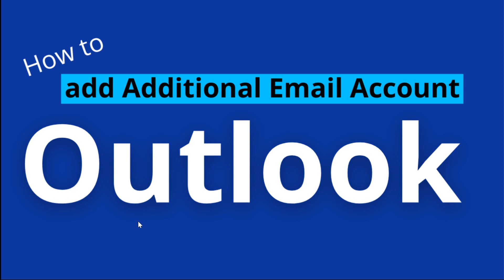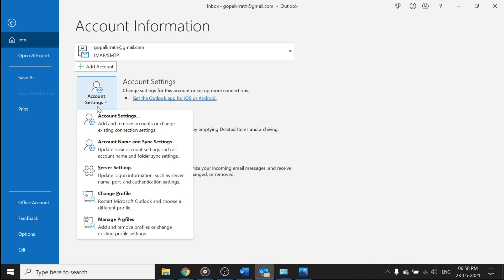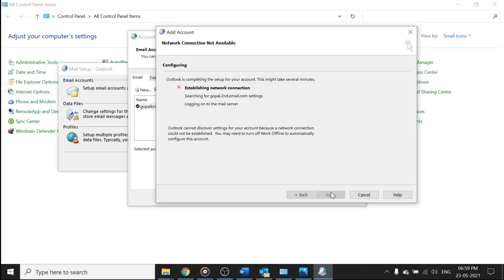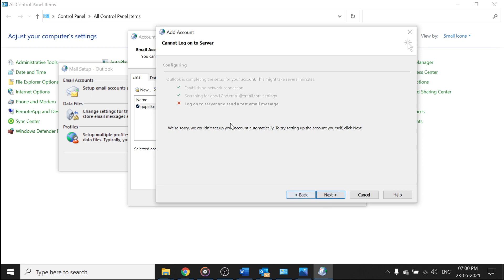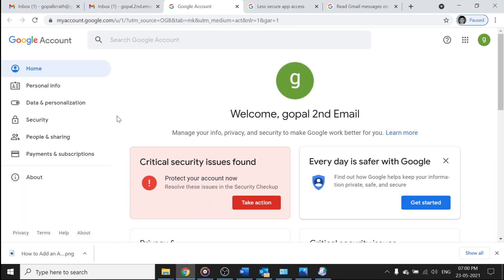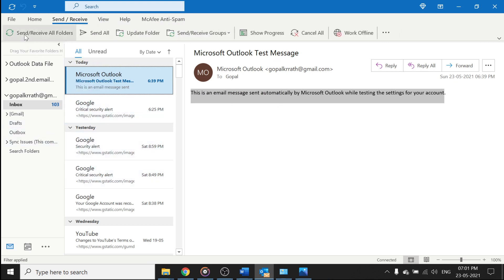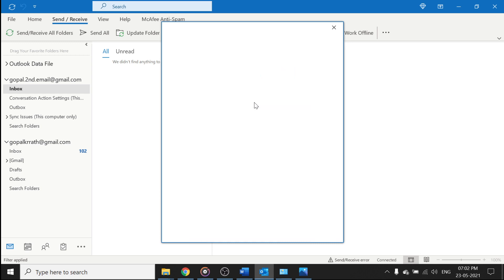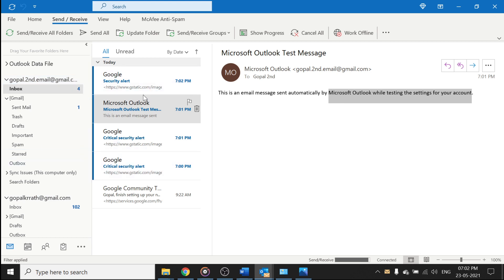Add an Additional Email Account to Outlook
In this video, learn how to add second/additional Email account to Outlook. Add new/multiple/second Email account in Outlook 2019, Outlook 365, Outlook 2016, Outlook 2013, Outlook 2010, and Outlook 2007 in Windows 10.  How to add a new Email account in Outlook. How to add Gmail account in Outlook. How to add multiple Email accounts in Outlook 2019, Outlook 365, Outlook 2016, Outlook 2013, Outlook 2010, and Outlook 2007 in Windows 10.

★★ How to Add an Additional Email Account to Outlook (TIMER) ★★

Skip to 00:00 Introduction
Skip to 00:32 How to Add an Additional Email Account in Outlook
Skip to 02:22 Settings in Gmail

★★ THNAK YOU ★★

Rath Point@rathpoint​